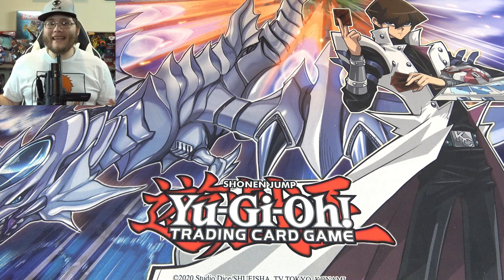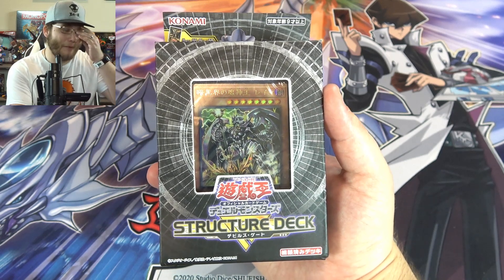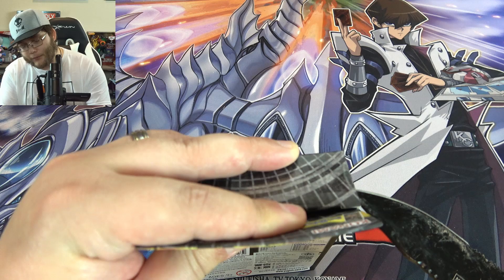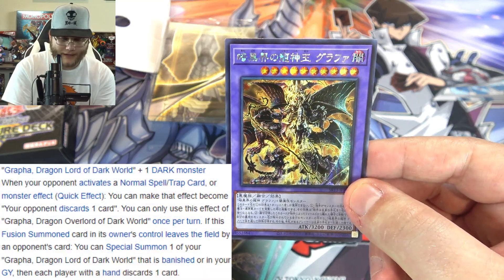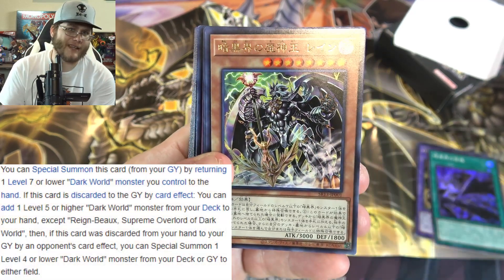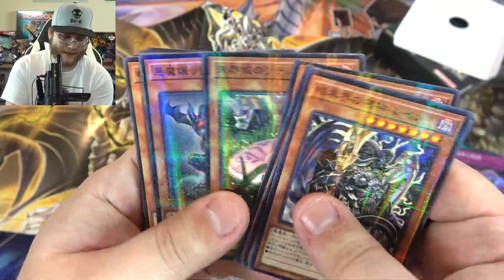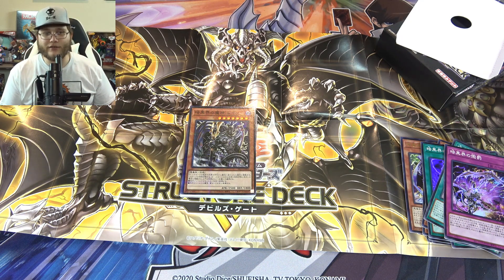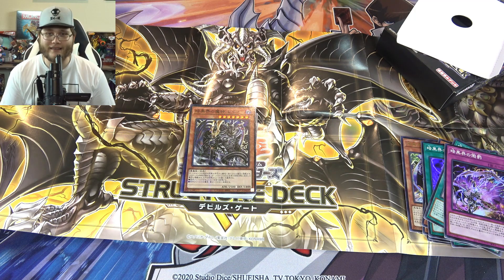*NEW!* Yu-Gi-Oh! Devil's Gate Dark World Structure Deck R Opening!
Today we are opening the new Structure Deck R: Devil's Gate / Structure Deck: Dark World. This is the deck that give new support for Dark World and has some amazing reprints!